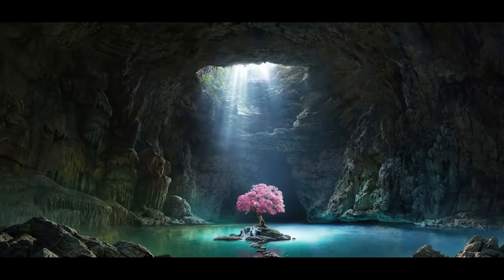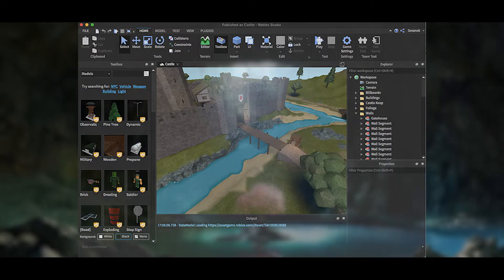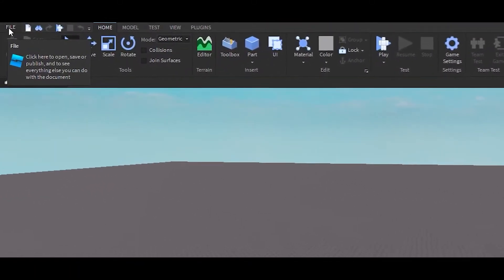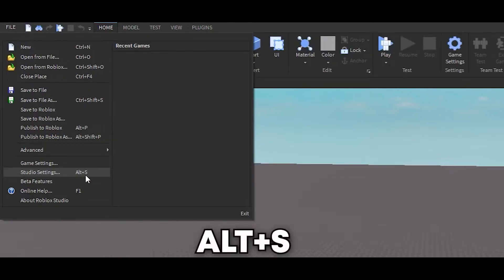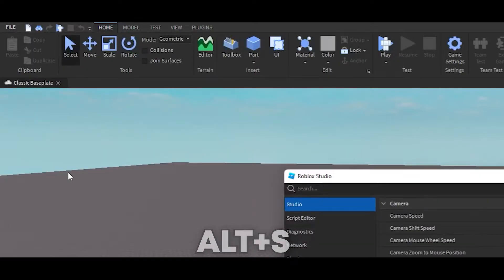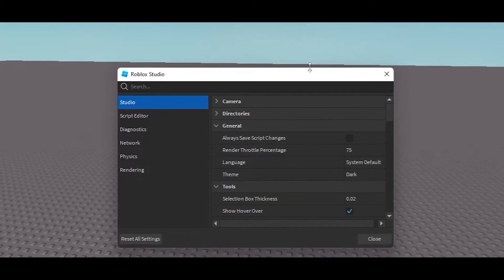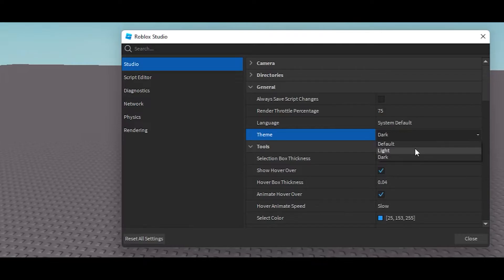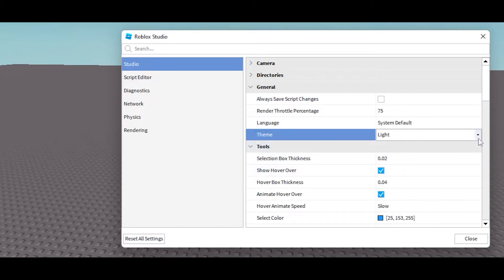Studio Basics: Enable Dark Mode For Roblox Studio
In this video, I'll be teaching you guys how to enable dark mode or theme for your better Roblox Studio experience.

🐾Social Media🐾